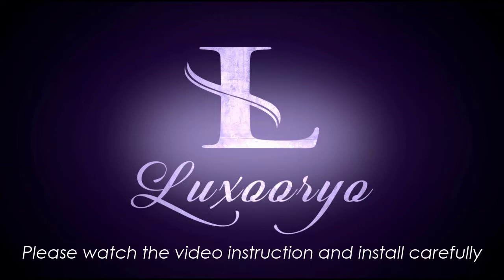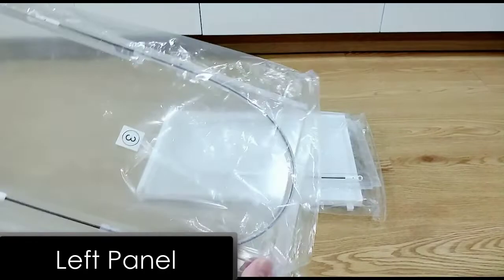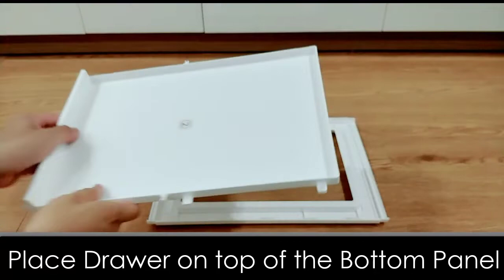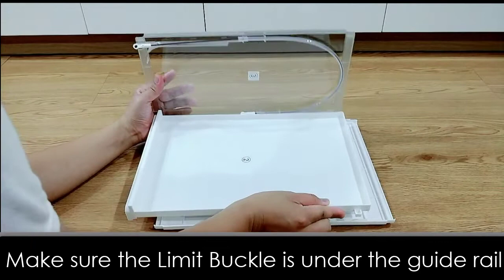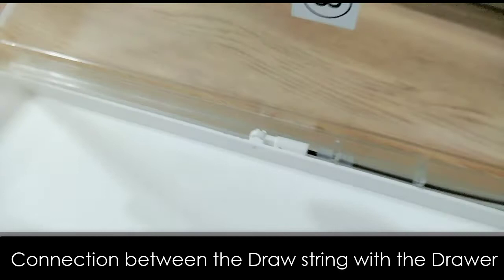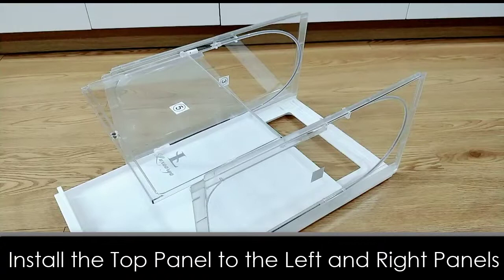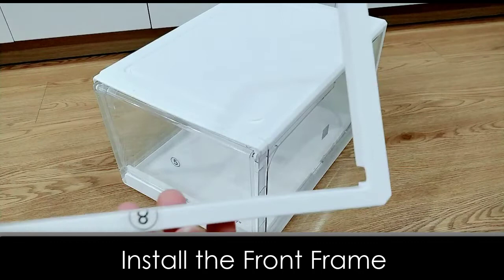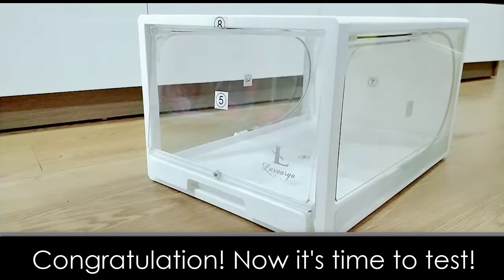Luxooryo Premium Reinforced Shoe Box Sneaker Throne Assembly Video Instruction